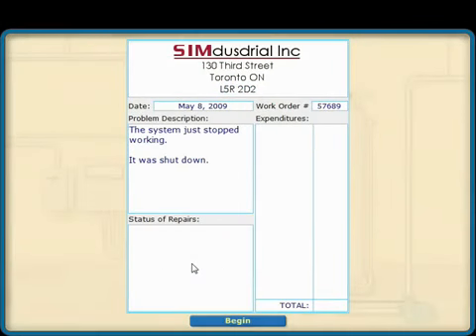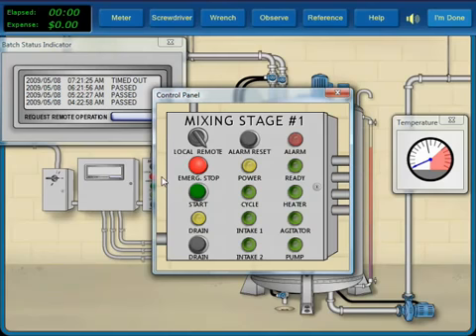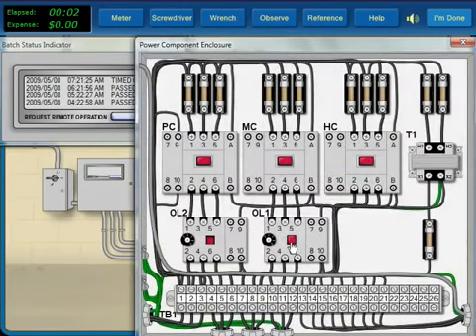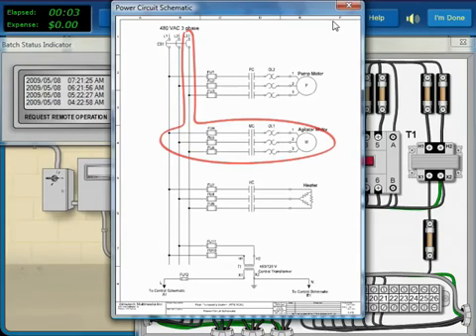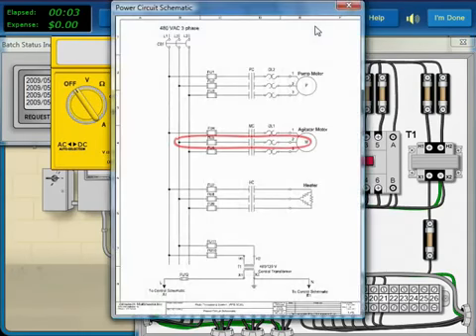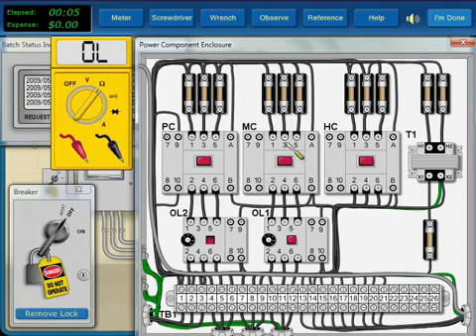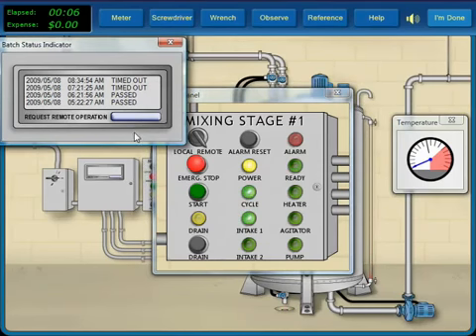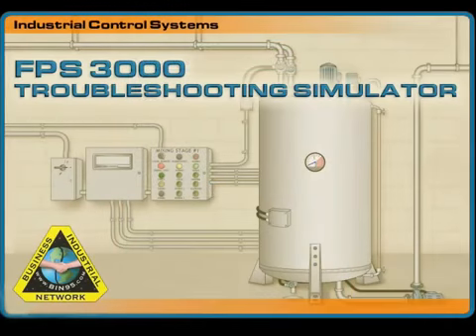How to do Electrical Troubleshooting of Electrical Motor Control Circuit